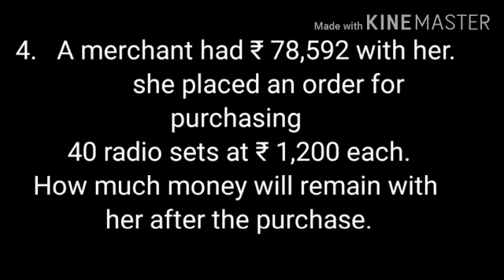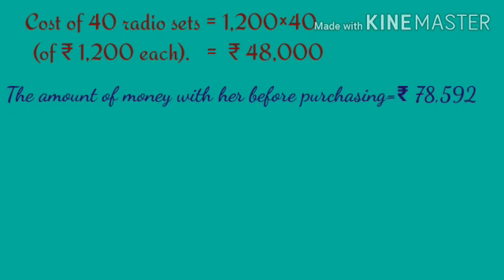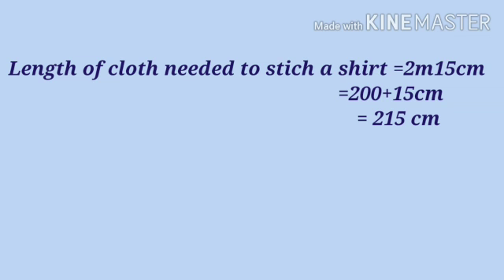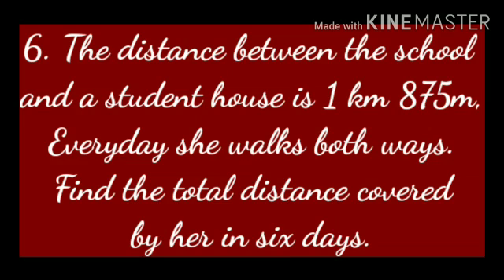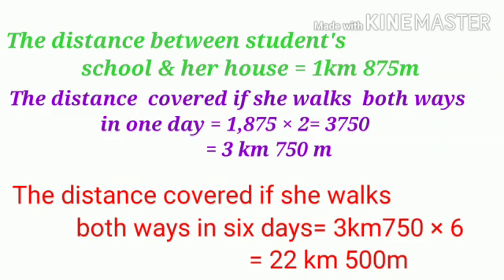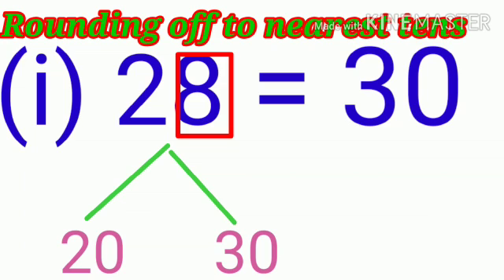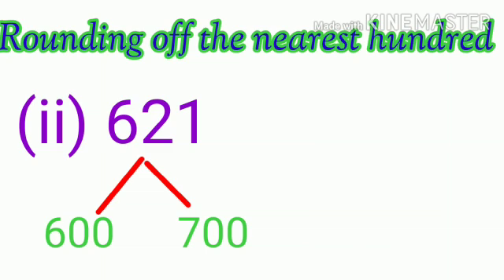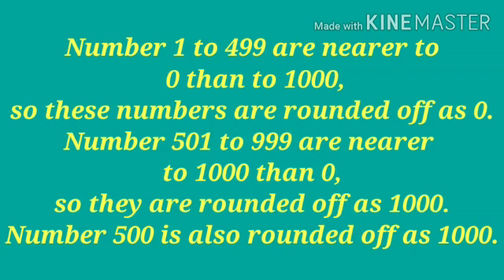VI STD Maths by Mrs. Sujatha.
Ballary Rudrappa Residential School Motebennur. Online class.